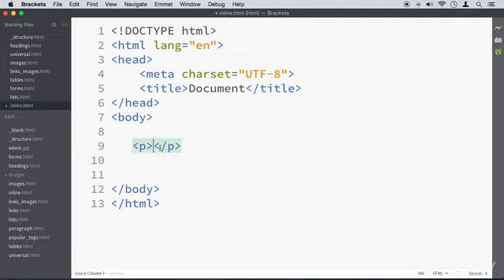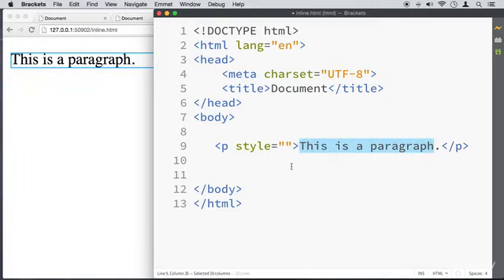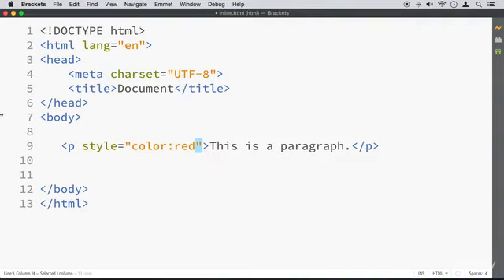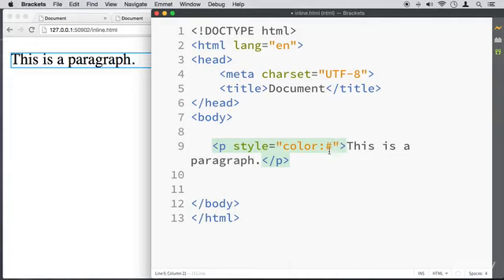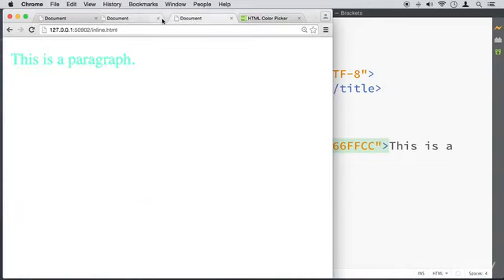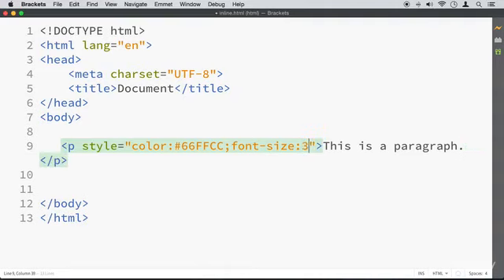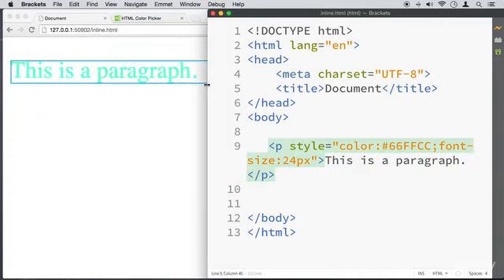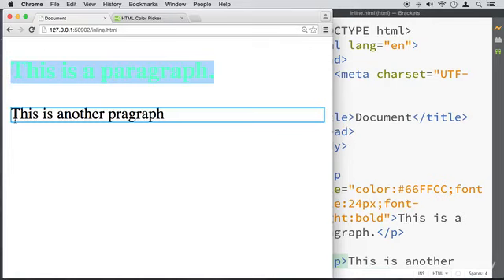Inline Style in CSS by tutorial point